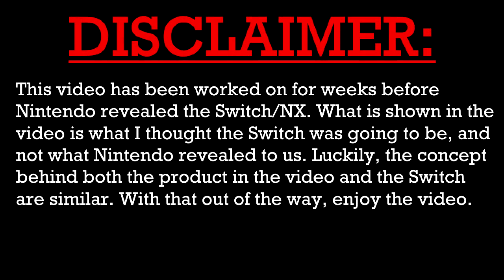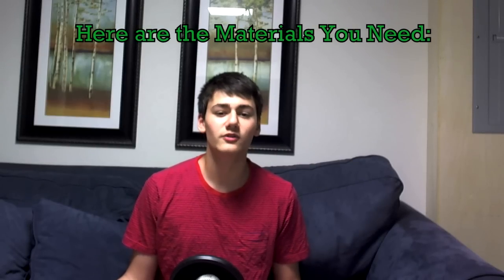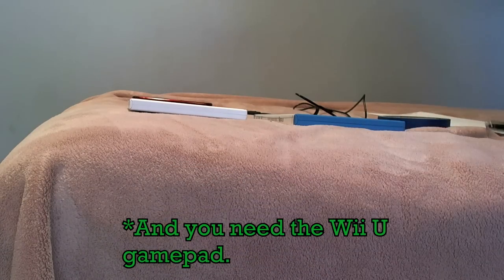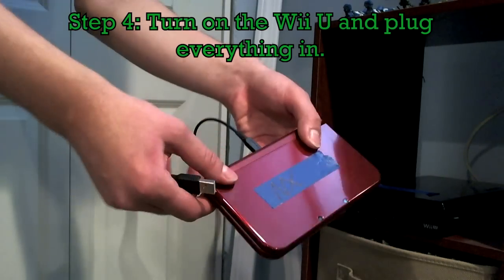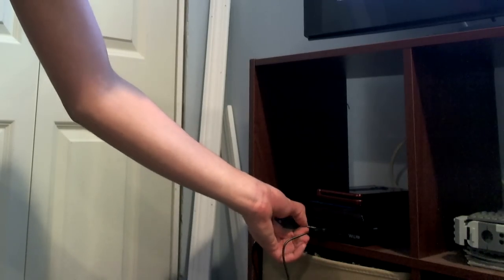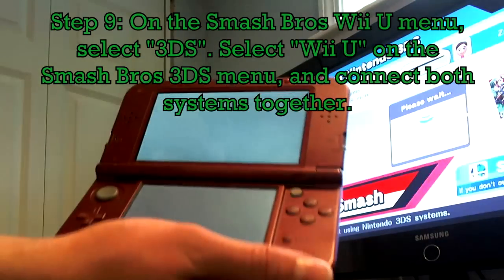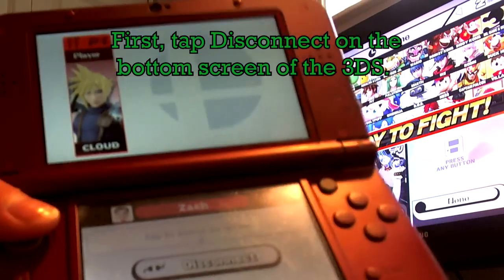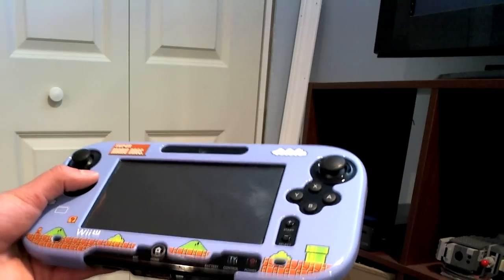How to Make a Nintendo Switch Prototype!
Nintendo Switch Friend Code ► 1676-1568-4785
After Nintendo finally revealed to us the Switch (formerly known as Codename NX), I decided to show you guys how you can make an easy prototype of the Switch so waiting for its release in March more manageable.
~Link to 3DS USB Charging Cable